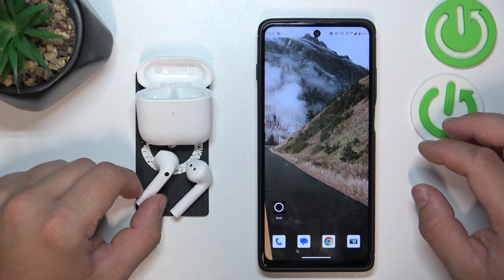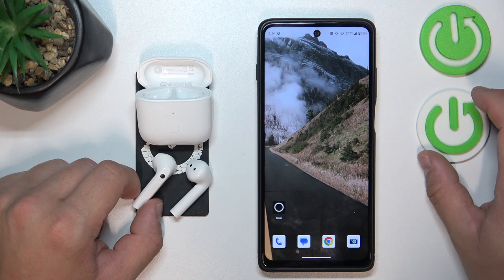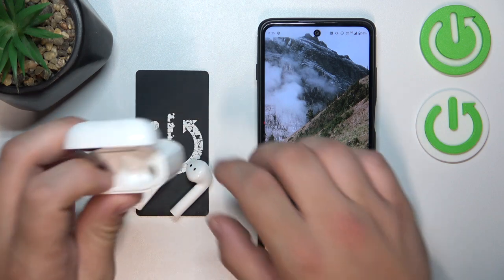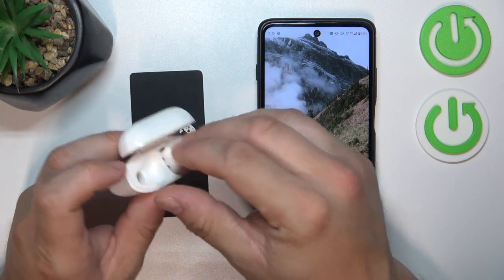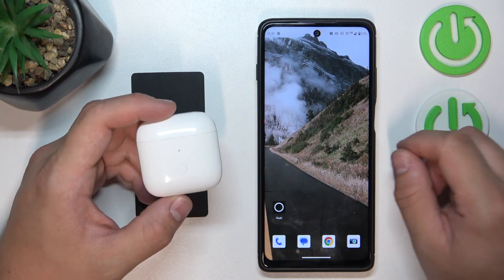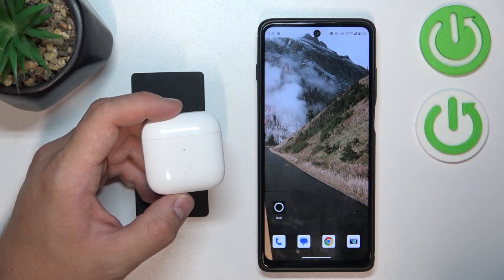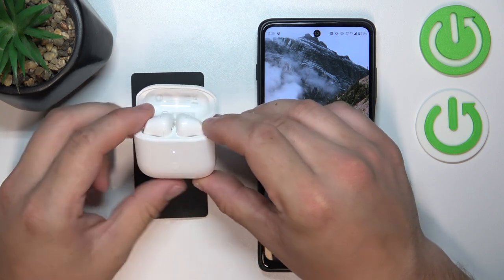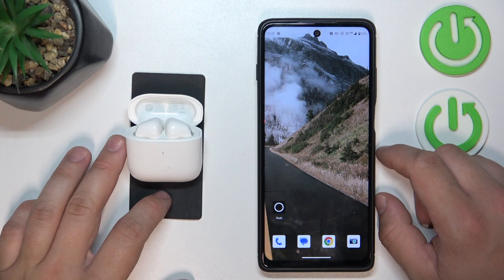How to Soft Reset Redmi Buds 3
Find out more:
Explore how to perform a soft reset on your Redmi Buds 3 with this comprehensive tutorial. Whether you're experiencing connectivity issues or abnormal behavior, a soft reset can often resolve these issues without affecting your saved settings or data.

How do I soft reset Redmi Buds 3?
When should I consider performing a soft reset on Redmi Buds 3?
Will a soft reset delete my saved preferences on Redmi Buds 3?
How long does it take to complete a soft reset on Redmi Buds 3?
Can I perform a soft reset on Redmi Buds 3 if they are not responding to commands?